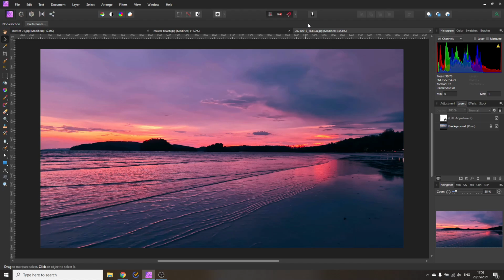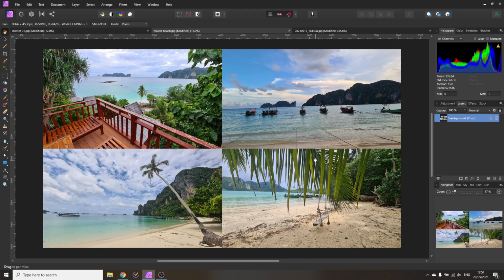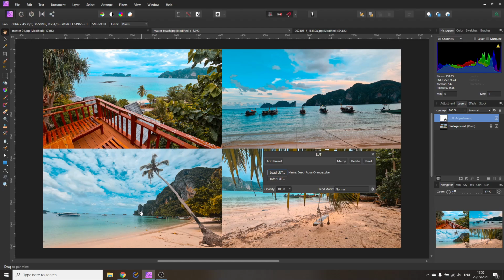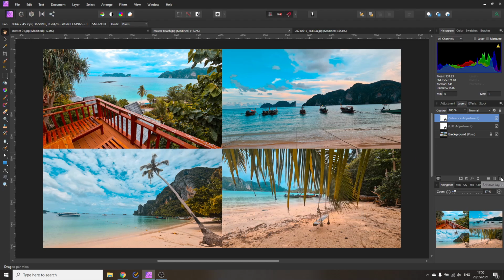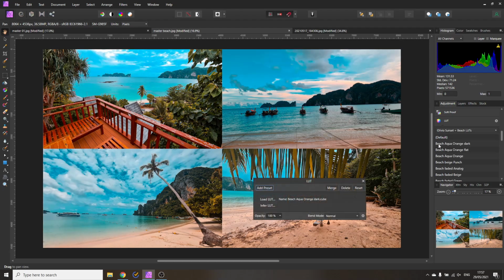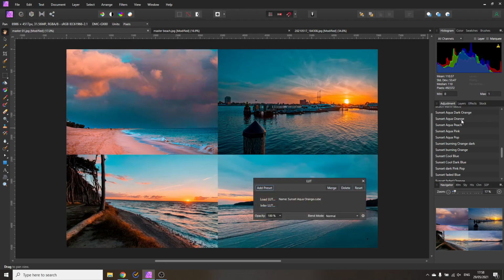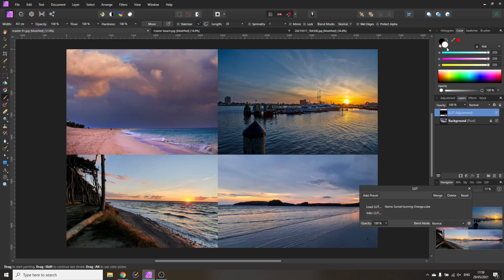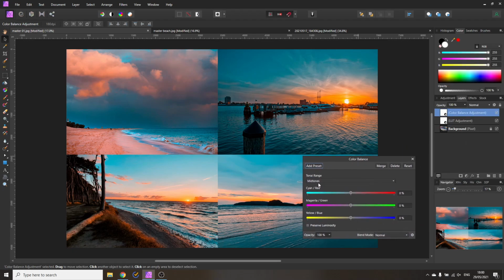FREE Sunset & Beach LUTs - Affinity Photo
My Summer & Beach LUT Pack contains up to 45 LUTs that are beautifully handcrafted and give you the famous colors and looks you know from Lightroom and Photoshop. However you do NOT need Lightroom or Photoshop to use them :)